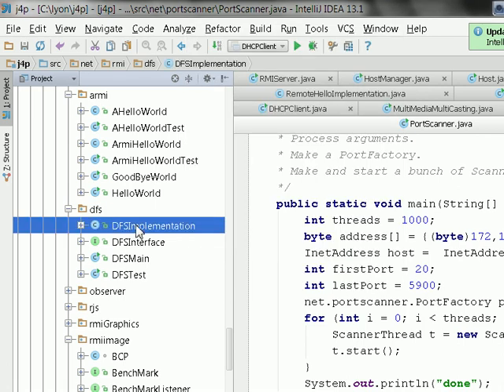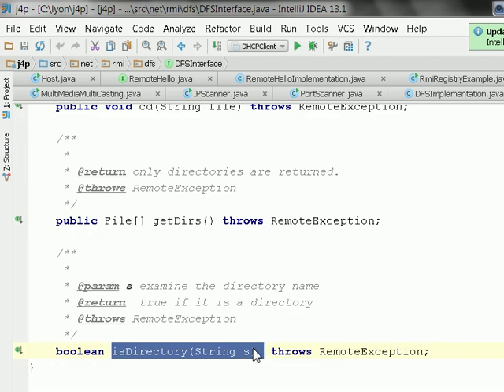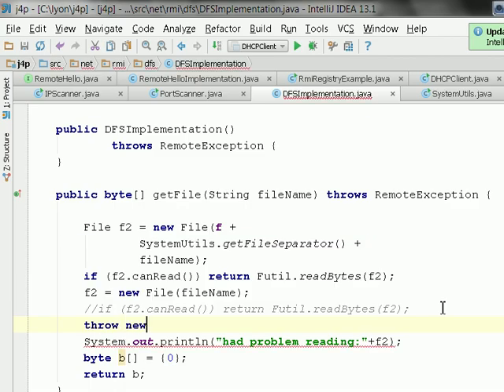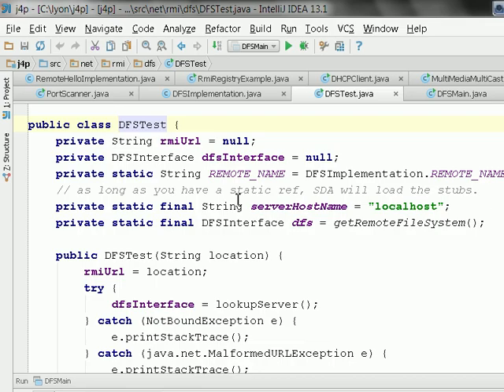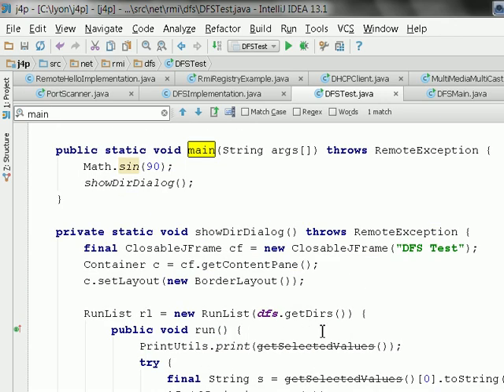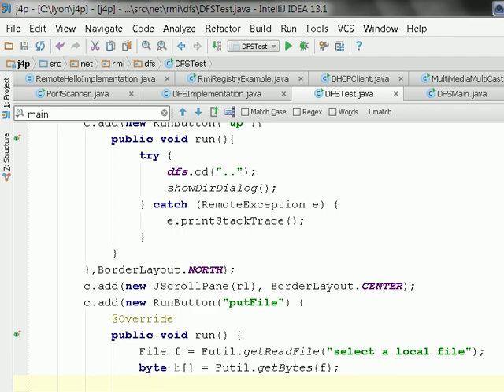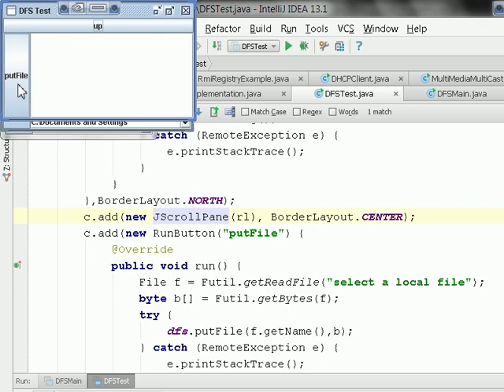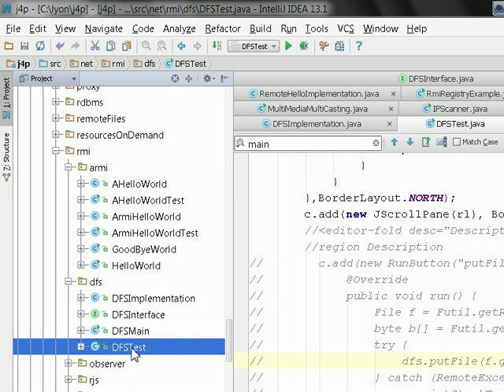IACT20140409 1533 19